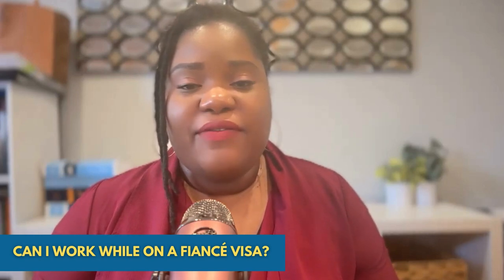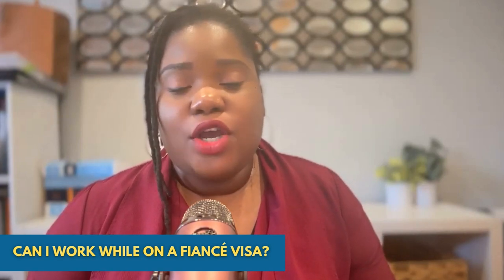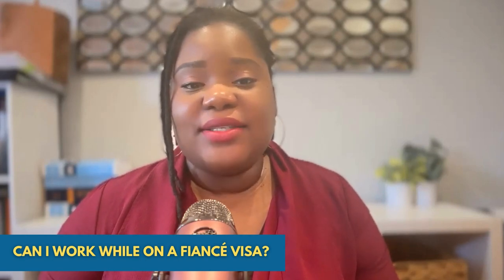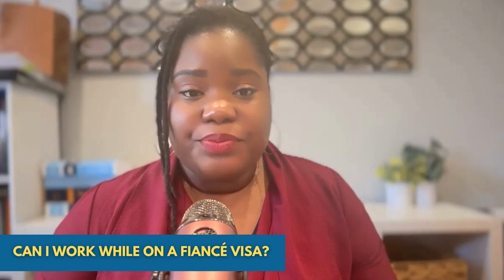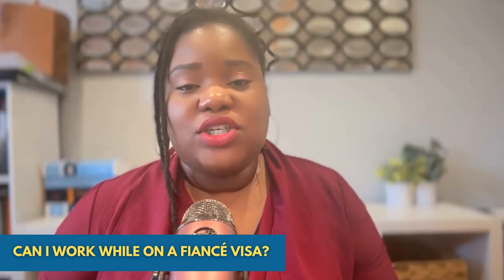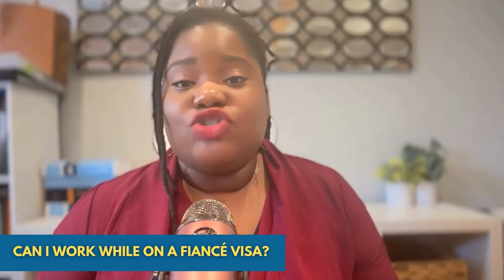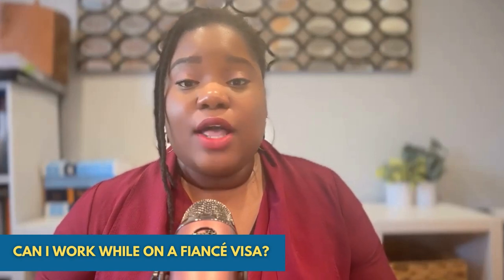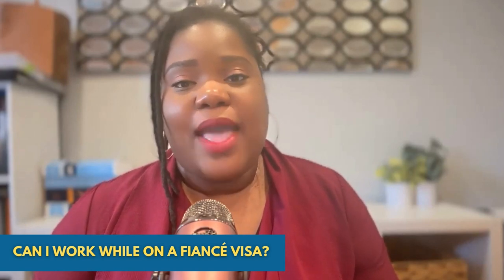Can I work while on a Fiancé Visa?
When a person comes to the United States on a K1 fiancé visa, they are not allowed to work in the country until they apply for their work permit. In order to apply for a work permit, the foreign fiancé will have to apply for adjustment of status, which is the process of getting your green card within the United States.

When a foreign fiancé arrives in the United States on a K1 visa, they will have 90 days to get married. Once married, the foreign fiancé can apply for his/her green card through a process called adjustment of status. When applying for adjustment, you may also apply for your work permit and travel document. Once your work authorization is approved, and you have received your EAD card, you can legally work in the U.S.

Immigration Questions?